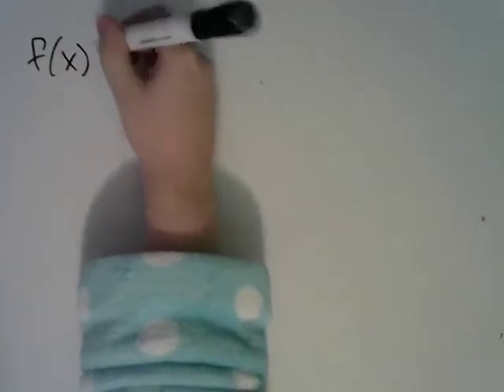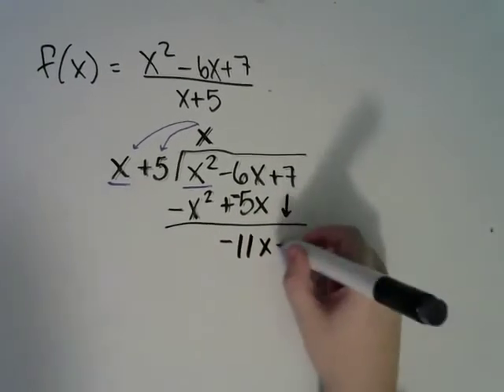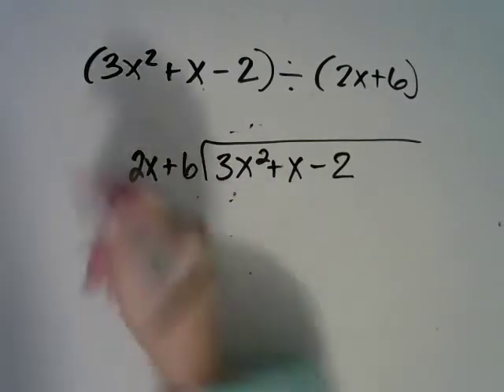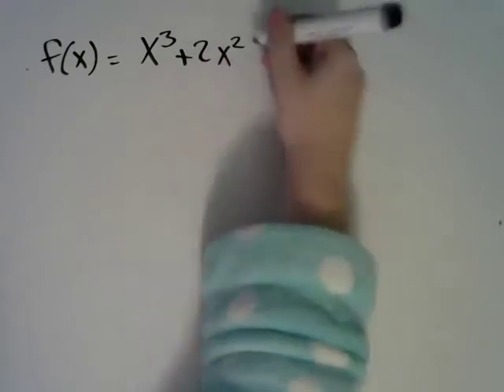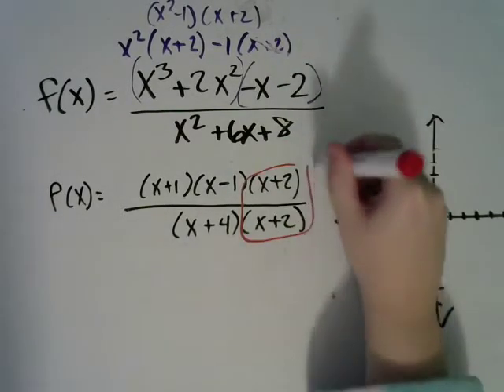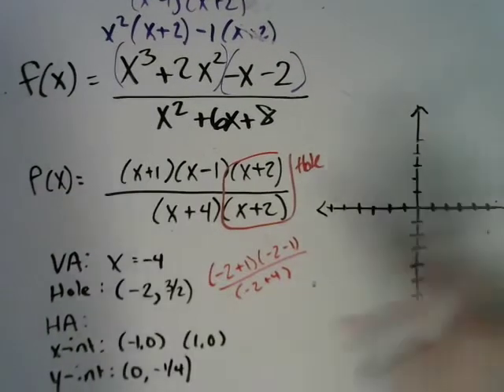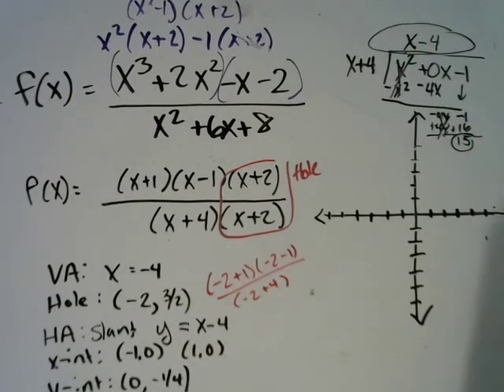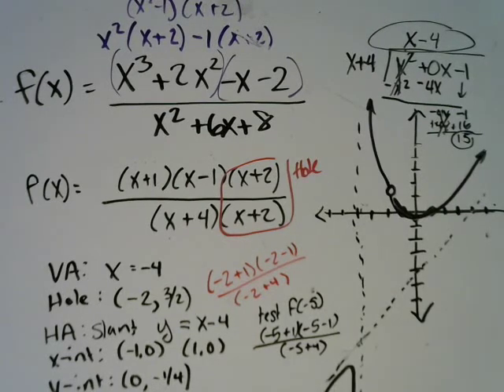Notes 3d Part 3